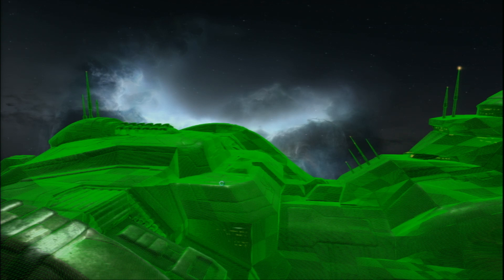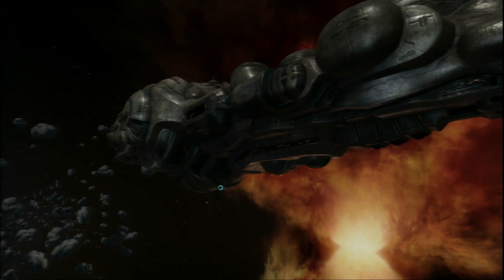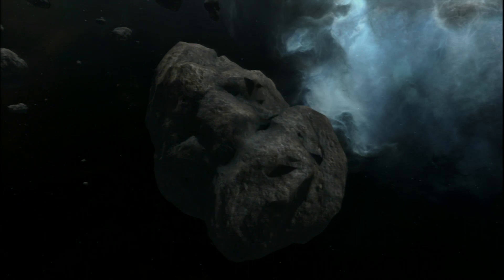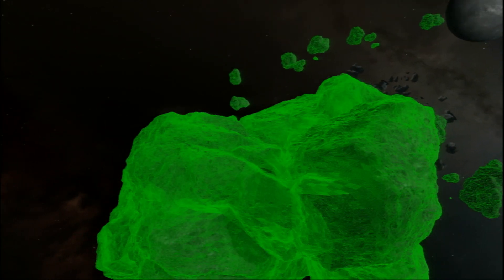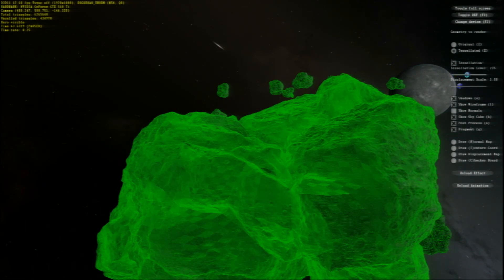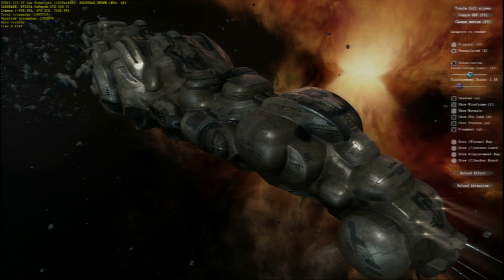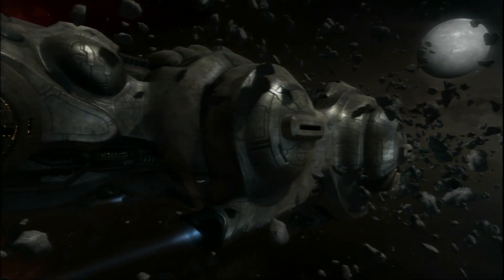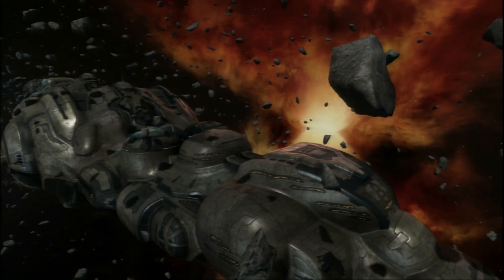EVE Fanfest 2012: Nvidia Tessellation Demo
This video demonstrates DirectX 11 Tessellation and PhysX fragmentation technologies from Nvidia using art assets from EVE Online. The technology preview was produced as a collaboration between CCP Games and Nvidia and was premiered during the EVE Online Fanfest 2012.